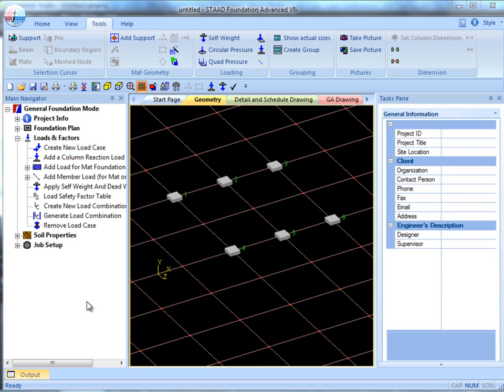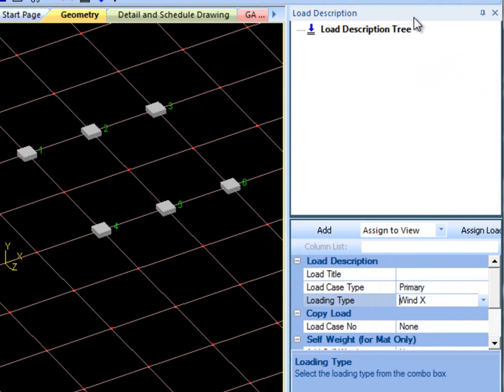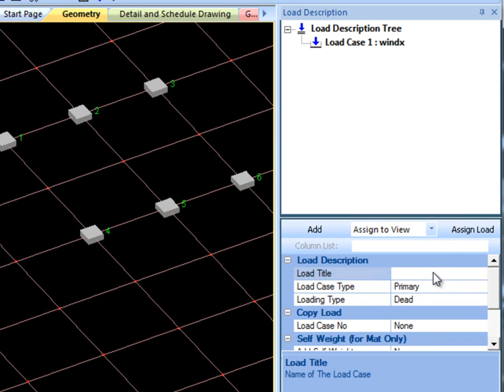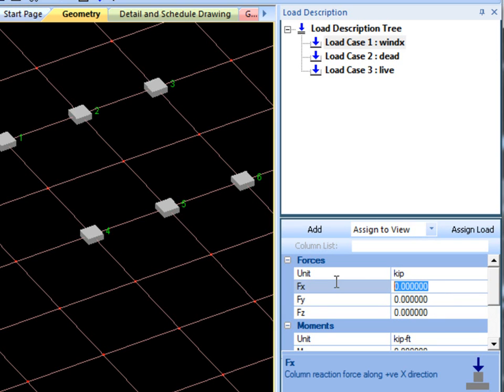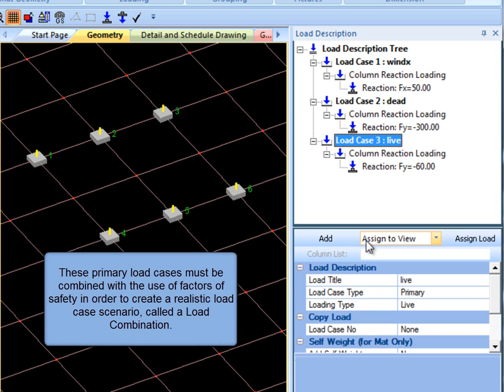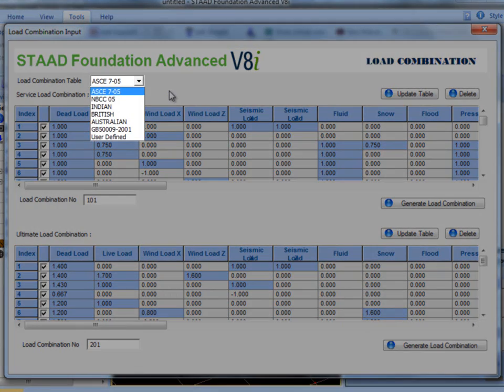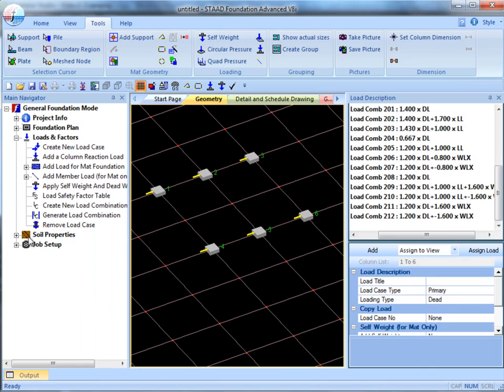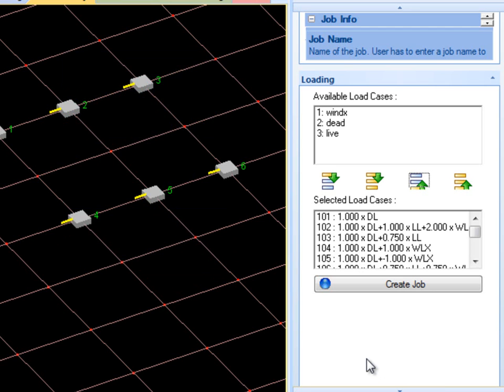STAAD Foundation Adv 01: How it Works - Load Cases, Load Combinations, and Creating Jobs